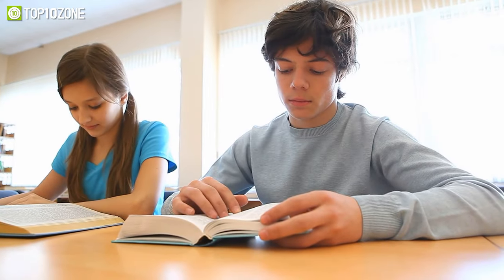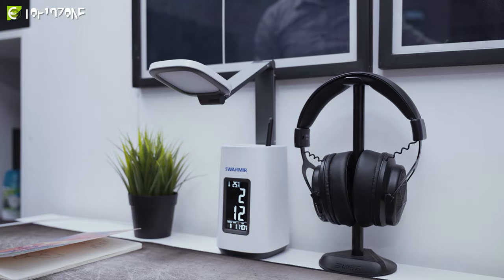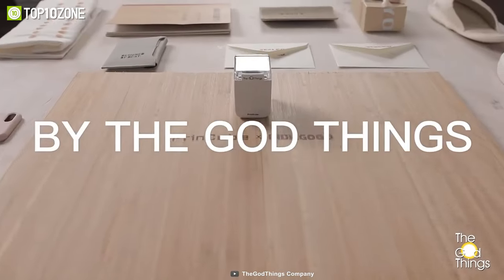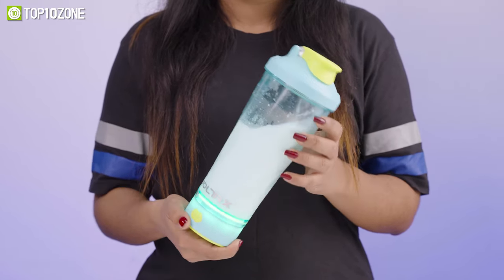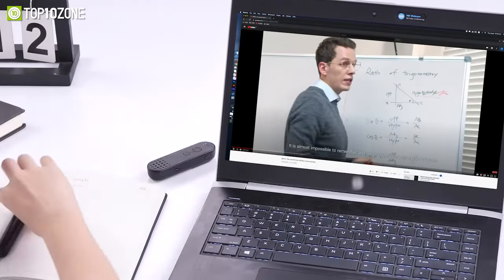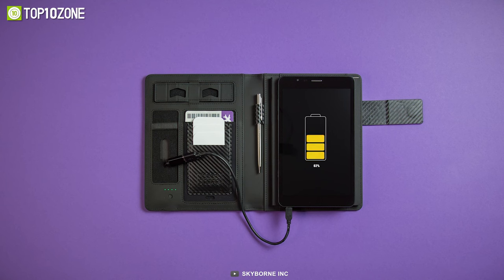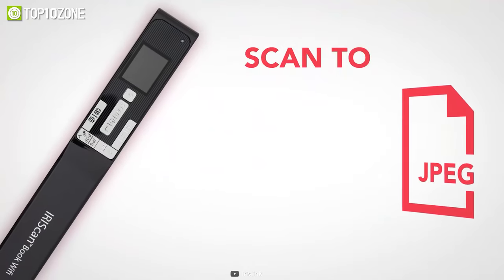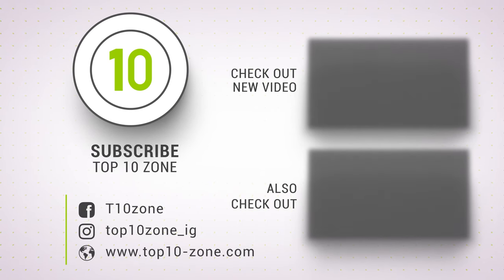Top 10 Coolest Study Gadgets Every Student Must Have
Coolest Study Gadgets will allow you to get things done more efficiently and immensely help your studies. These gadgets can be a real lifesaver for students at school or university. So here is our video on the Top 10 Coolest Study Gadgets Every Student Must Have, just for you!